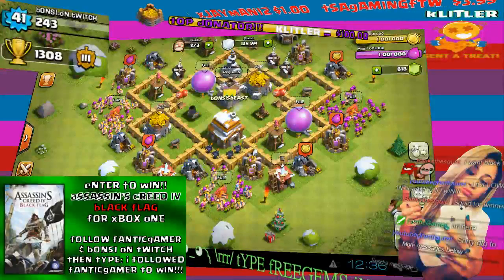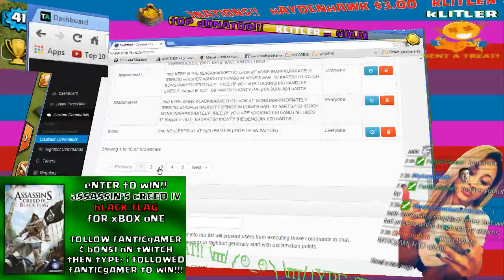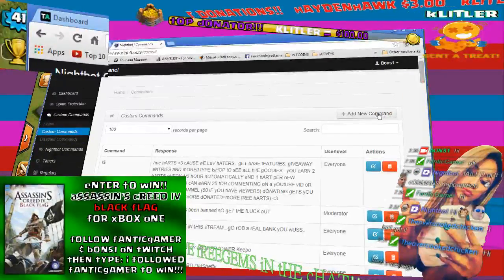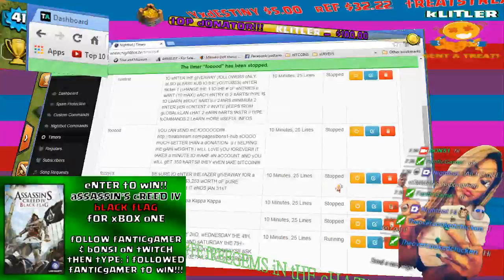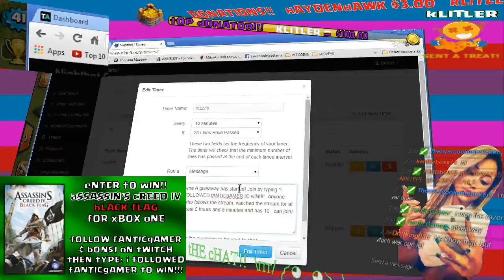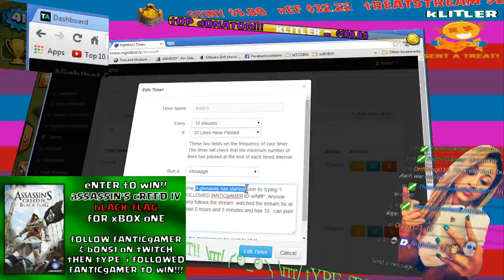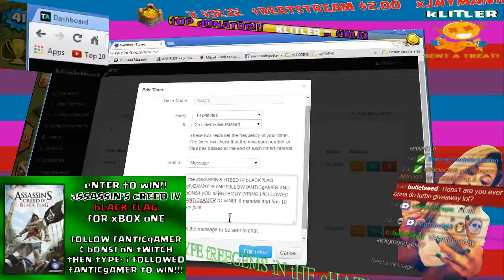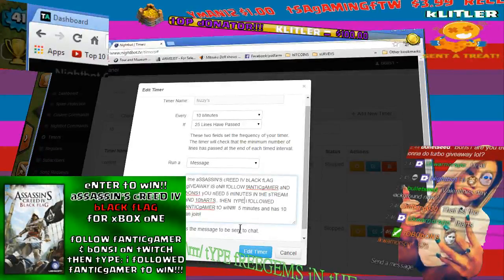wANT nIGHTBOT tO tALK iN cOLOR??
nIGHTBOT iS a bOT mADE bY nIGHT oN tWITCH tHAT hELPS mODERATE tWITCH cHATS..  hE nORMALLY wILL rESPOND iN bLACK oR wHITE tEXT.. tHIS vID sHOWS yOU hOW tO mAKE nIGHTBOT tALK aLL iN tHE cOLOR tHAT hIS nAME iS..  aLSO sEE hOW i eDIT a tIMER (sOMETHING nIGHTBOT iS sET tO sAY eVERY sO oFTEN).